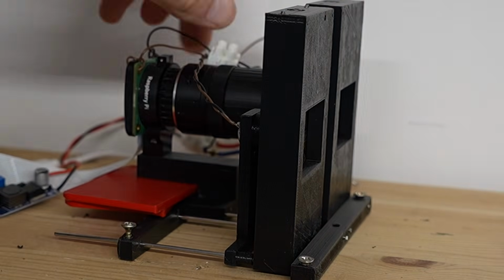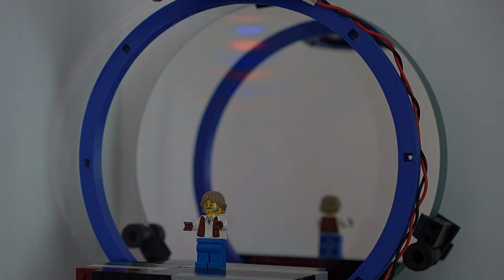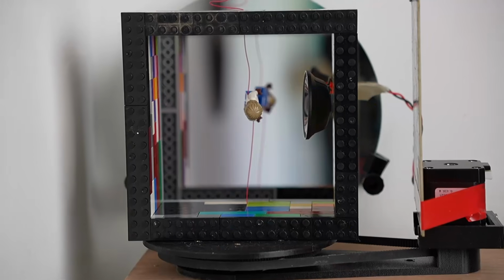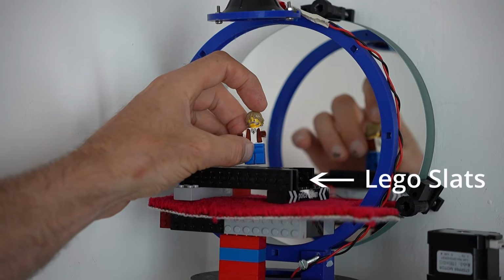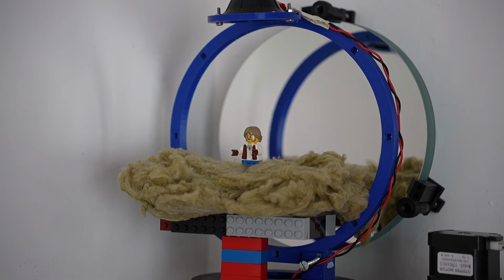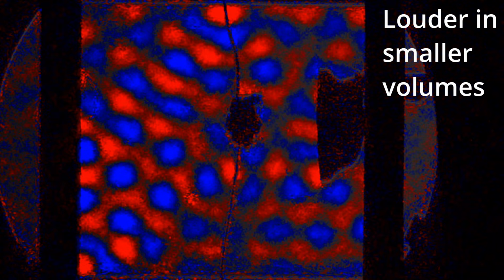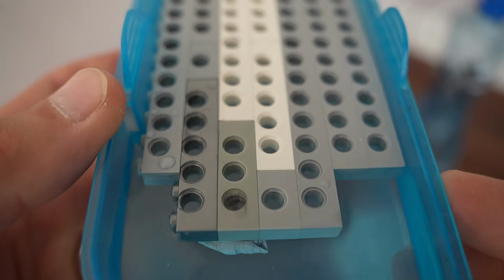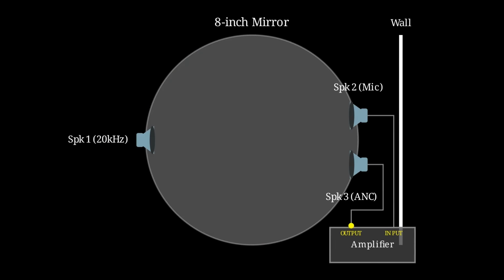How Your Room Destroys Sound (I Filmed It)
Ever wonder why your speakers sound completely different if you move your head just a few inches? Those are acoustic "dead spots"—and today, I built a machine to actually SEE them.

Using a DIY Schlieren scanner and a 40:1 scale model (starring Lego Marty McFly), I figured out a way to make invisible sound waves visible. We look at exactly what happens when sound hits a flat wall, gets trapped in a corner, or bounces around a closed room to create standing waves and room modes.

But we don't just look at the problem; we test how to fix it! Watch what happens to the sound waves when we add acoustic foam, rockwool, reflectors, DIY Lego Helmholtz resonators, and even Active Noise Cancellation (ANC). If you want to fix your home studio or home theater acoustics, seeing how sound physically moves changes everything.

A quick note on the foam test:  Because of the 40:1 scale, the ridges of the acoustic foam are acting like 2m deep wedges, like an anechoic chamber!

Let me know what you think of the setup in the comments, and what I should attempt next.

🛠️ Build Your Own Scanner:
Want to build the Raspberry Pi 5 optical rig used in this video?

🛒 Parts Used in This Build:
• Pi Pico 2W (with headers)
• Pi 4 (2GB)

🛠️ My Workbench Gear:
• Rigol Oscilloscope

⏱️ Video Chapters:
0:00 - The Problem: Why does sound have "dead spots"?
0:34 - Building a 40:1 Scale Acoustic Scanner
1:33 - Visualizing Sound Hitting a Flat Wall (Standing Waves)
2:27 - What Happens to Sound in a Closed Room?
3:18 - Testing Acoustic Treatment (Foam, Rockwool, Diffusers)
3:45 - Curved Walls & Sound Focusing
4:11 - Fixing Reflections with a Convex Cone
4:36 - Why Corners Boost Bass by 18dB (Bass Traps Explained)
5:09 - Building a DIY Lego Helmholtz Resonator
6:10 - Testing Active Noise Cancellation (ANC) on Room Modes
7:24 - Conclusion & How to Build Your Own Scanner